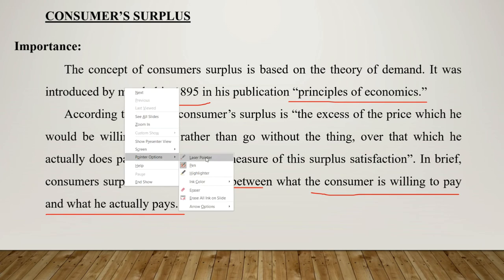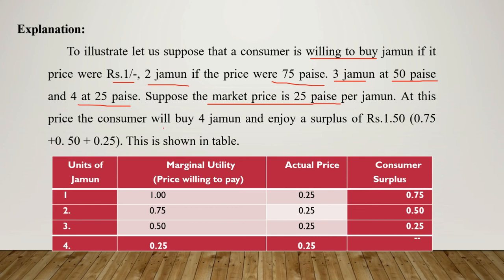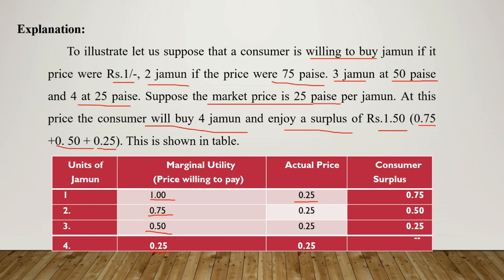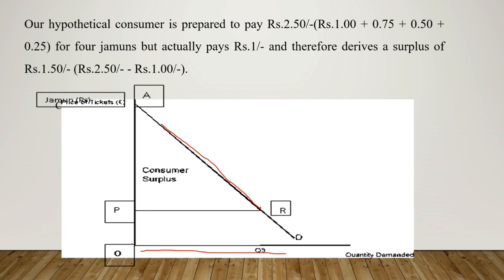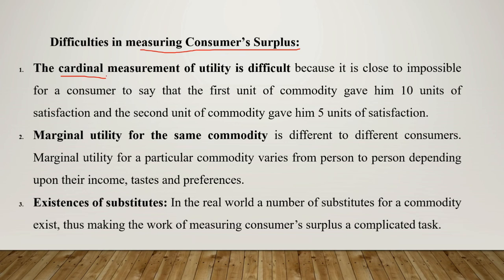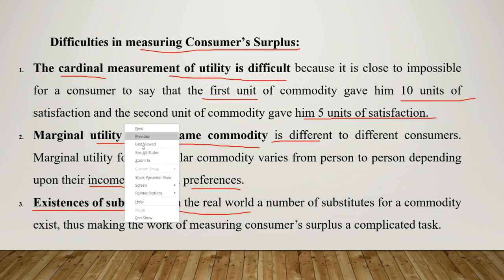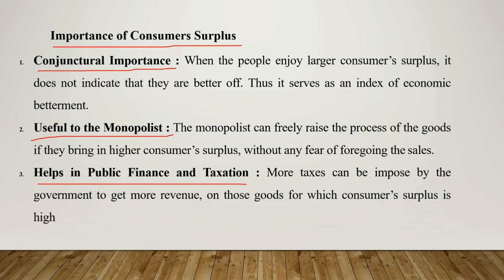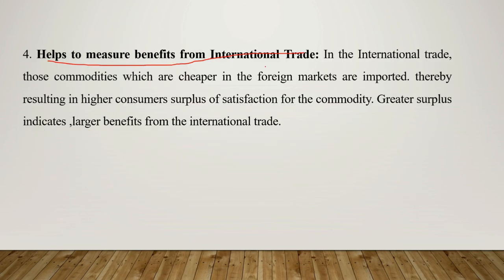Lecture on Consumer's Surplus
Definition and assumptions of Consumer's Surplus (CS) are explained. CS is explained in tabular and graphical form. Finally difficulties in measuring CS and Importance of CS are explained